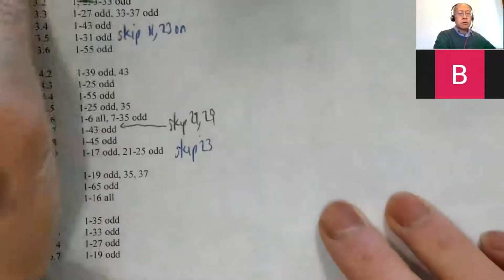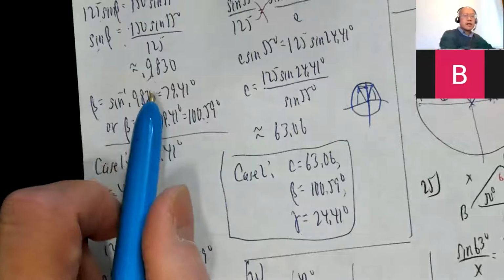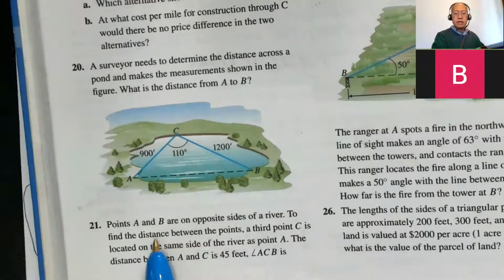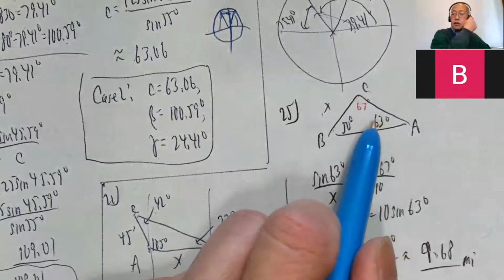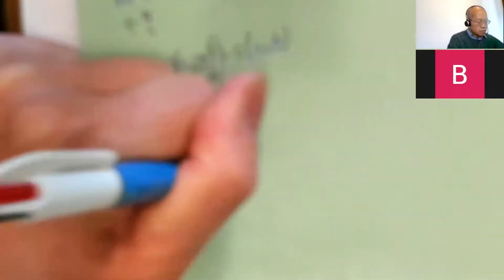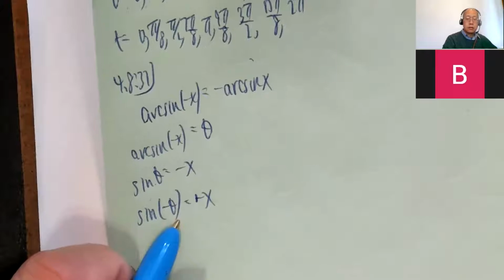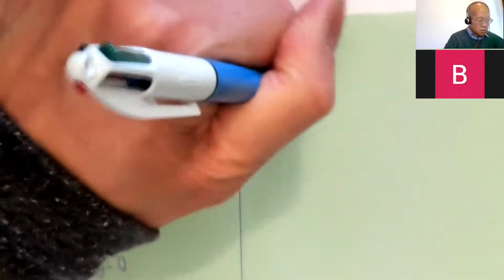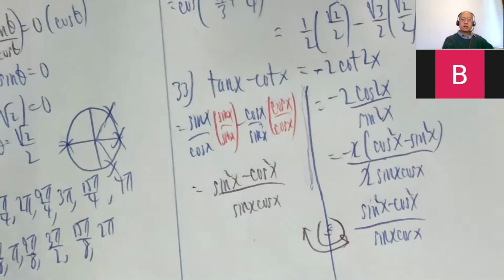MATH 222 WED 11/03/21